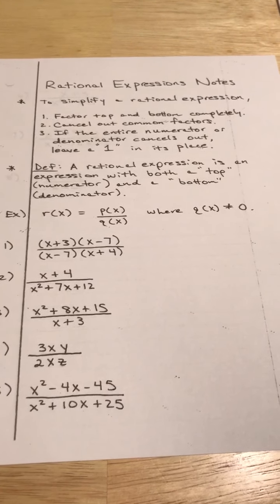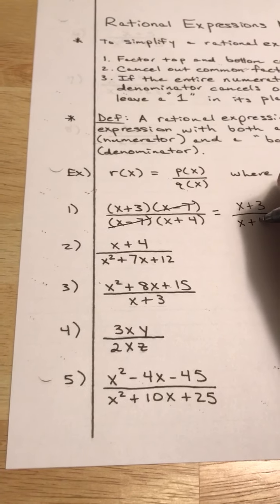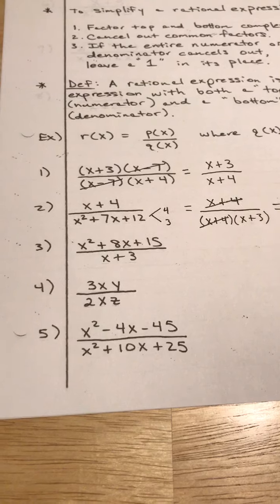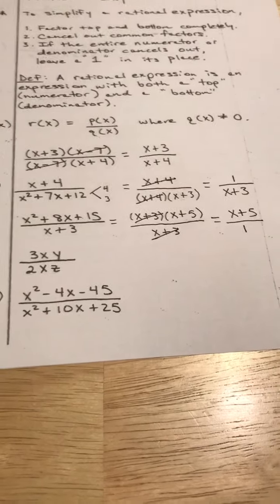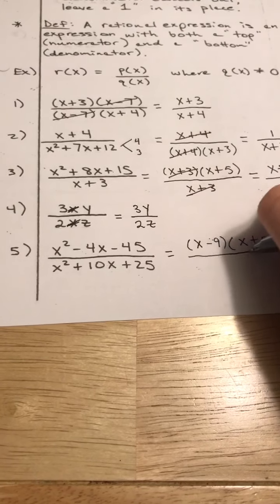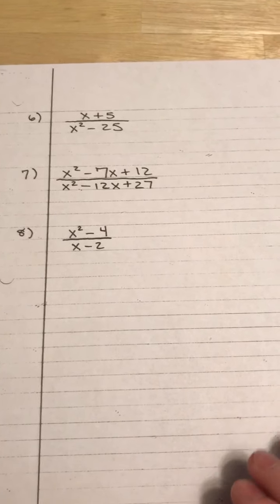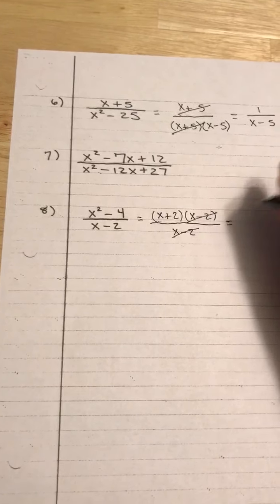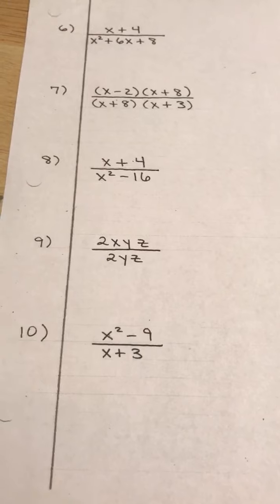AFDA - Part 4 - Rational Expressions